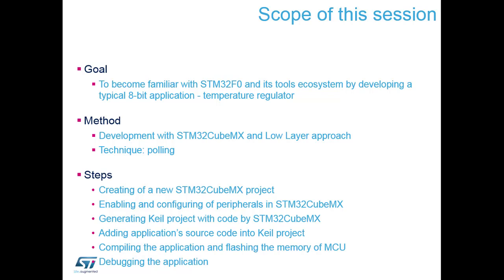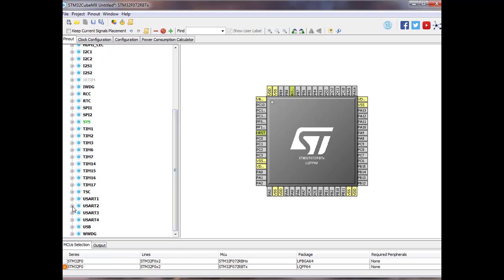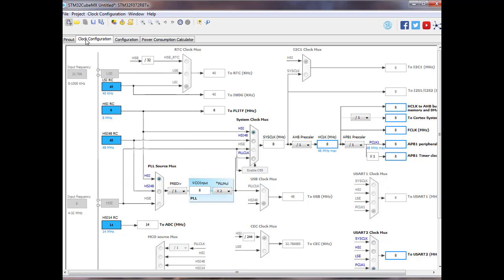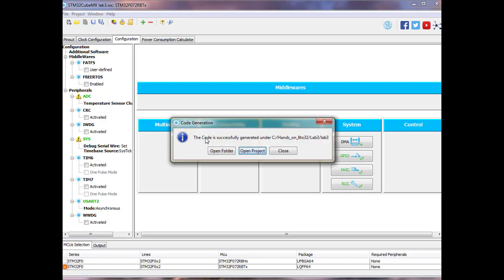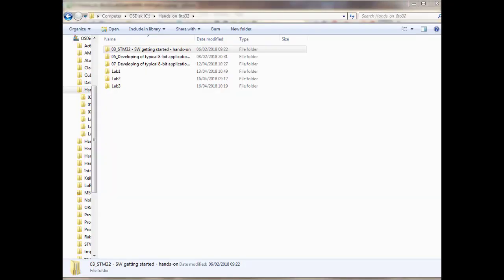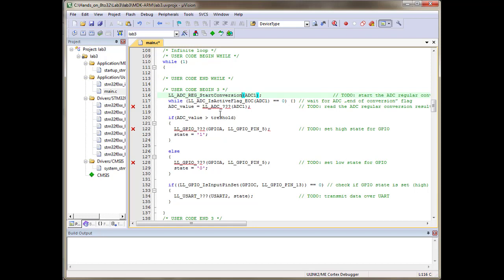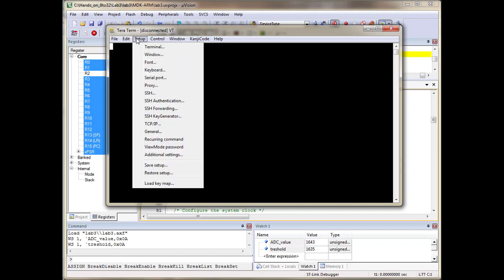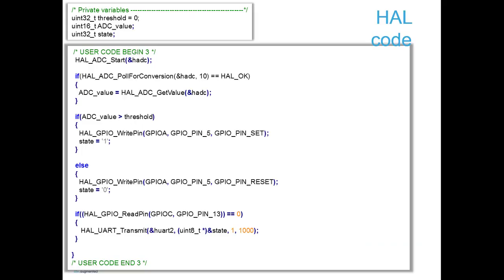Moving from 8 to 32bit workshop - 9 STM32 application development using STM32CubeMX and LL libs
This course is recorded ""8to32bit migration"" workshop session.

It guides participants step by step into STM32 world starting from information sources and hardware getting started. Installation procedure: